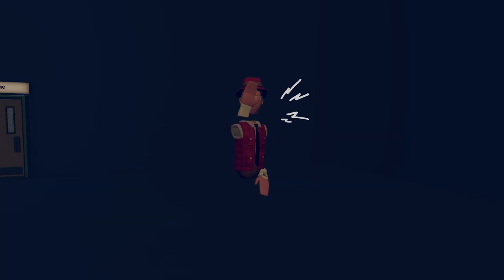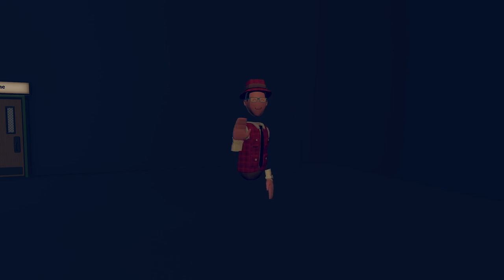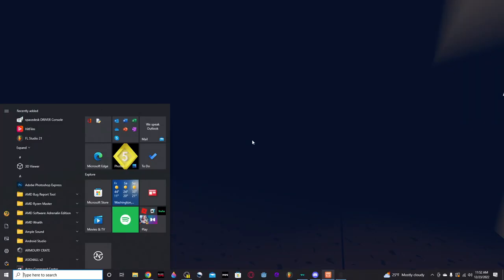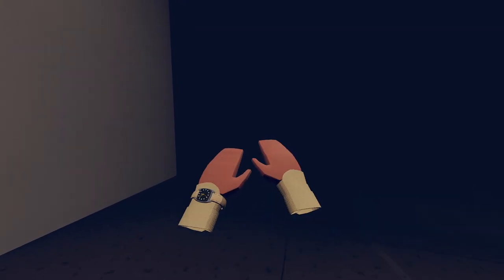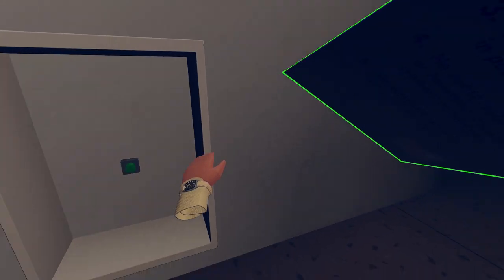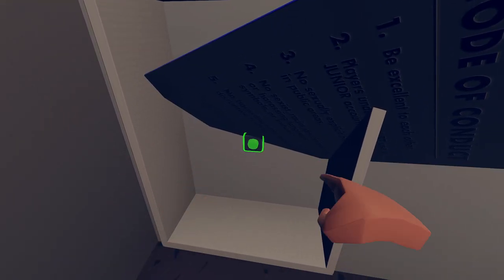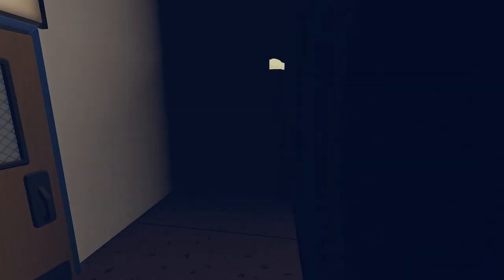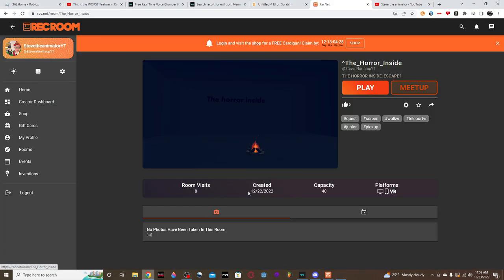My Rec room game (^The_Horror_Inside)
FOR A COOKIE! REAL! OMG!